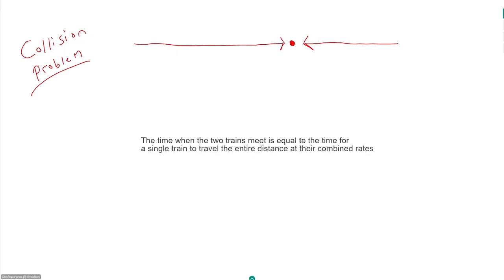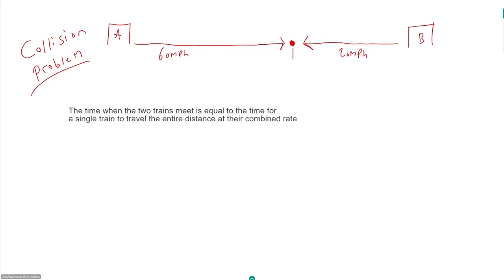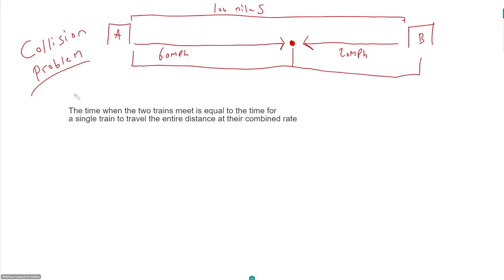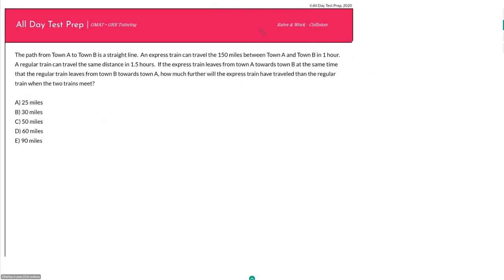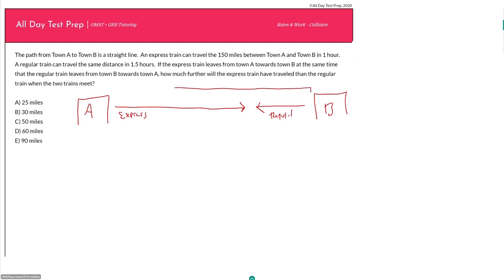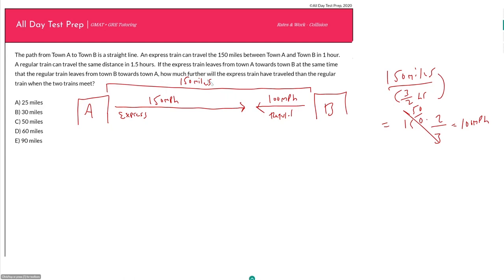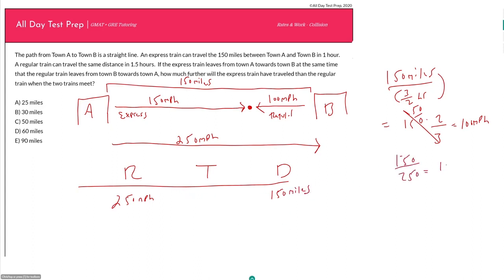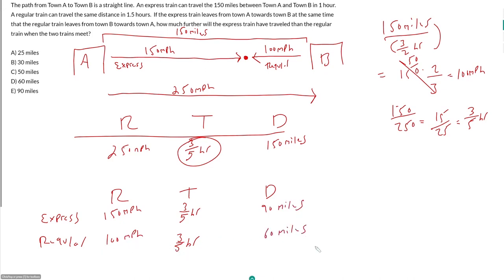Bonus - Rates & Work - Collision